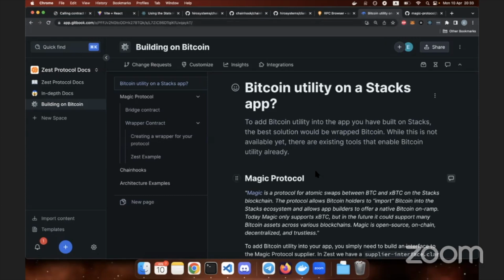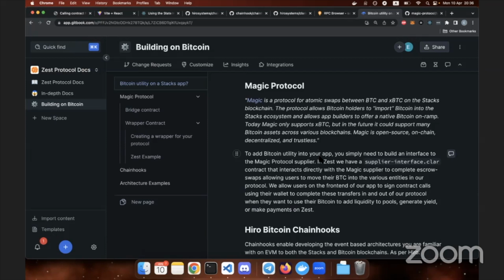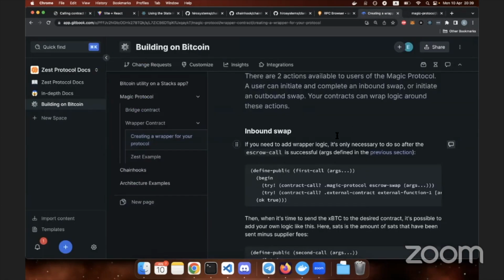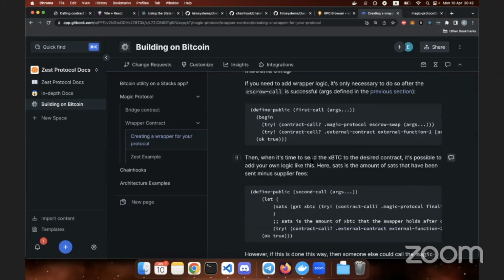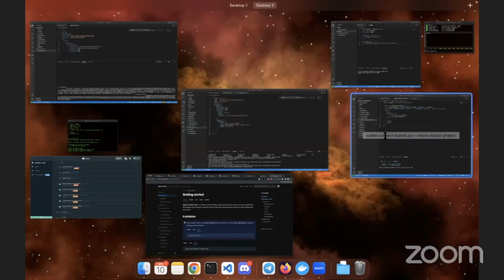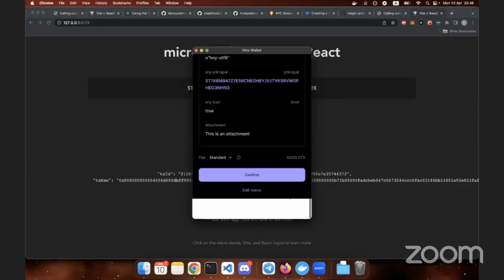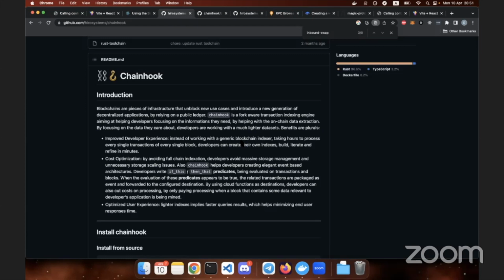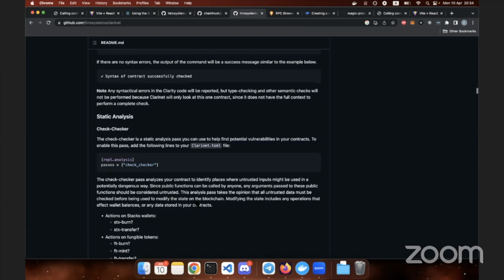Day 6: Bitcoin Olympics: BTC DeFi Tech Tools - Emil E.